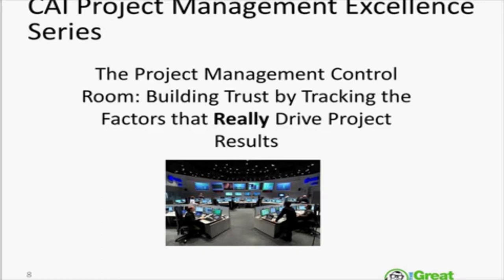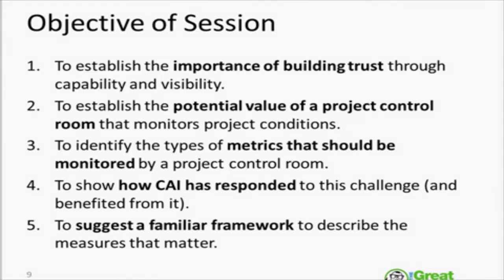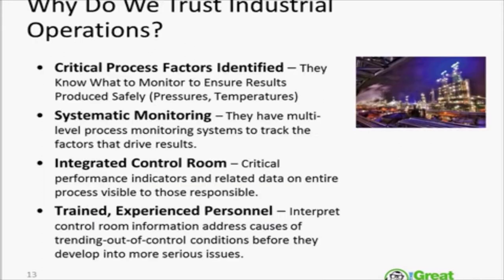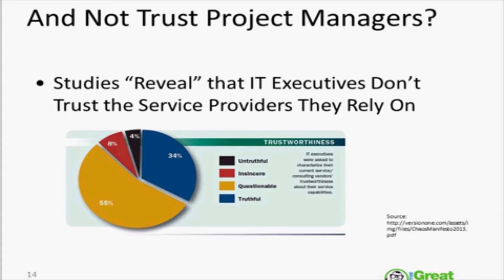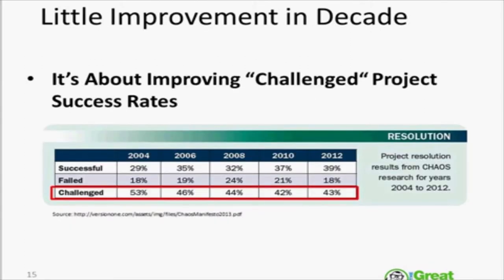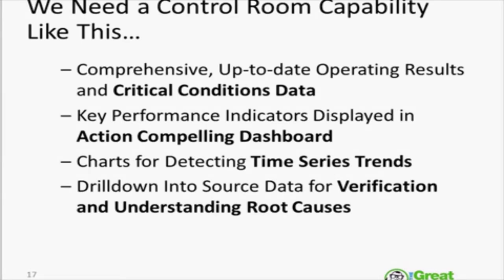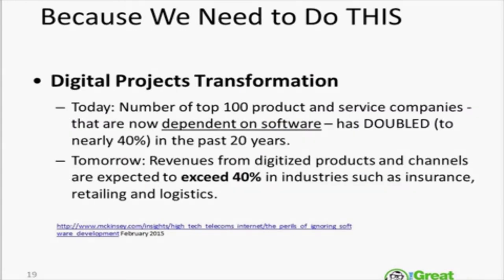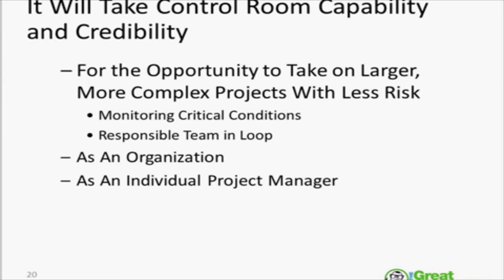The Project Management Control Room:Building Trust by Tracking Factors that Drive Project Results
This project management webcast  is about what we need to measure, why we don’t measure it today and what to do to get started measuring it tomorrow.